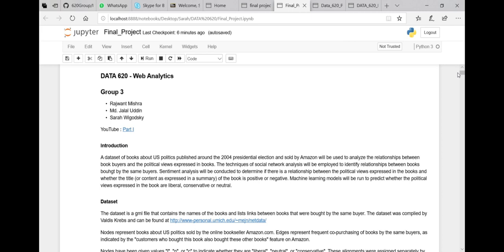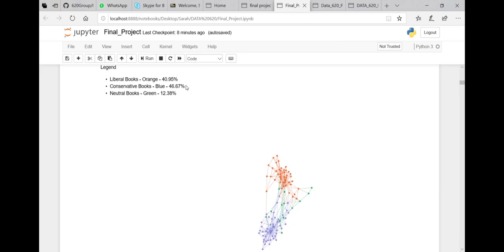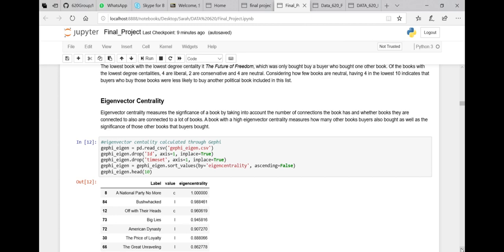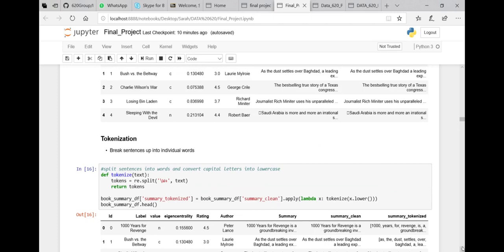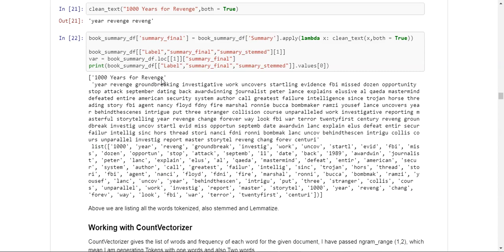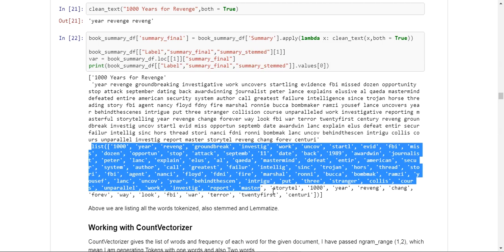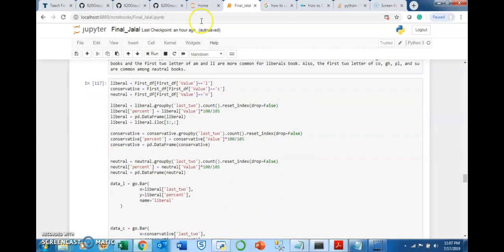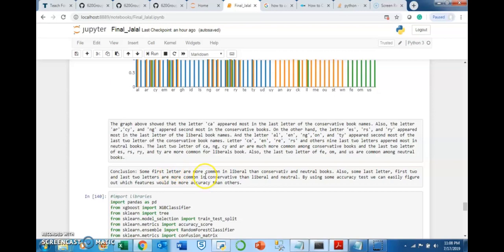Network Analysis , Sentiment Analysis and Prediction Engine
Motivation and Description of the Project

We are interested in learning more about the types of political books users buy to determine if there are trends between the sentiment of the title or the political views shared in the book and the types of books a user tends to purchase. This knowledge would be beneficial to online book sellers who are in a position of recommending books to their users.

We will use a dataset of books about US politics that were published around the 2004 presidential election and sold by Amazon. The dataset is a gml file that contains the names of the books and lists links between books that were bought by the same buyer. The data set designates each book as being liberal, neutral or conservative. We will analyze relationships between books bought by the same buyers to identify relationships based on the political sentiment of the book. In addition, we will conduct sentiment analysis to analyze the title of each book to determine if the title is positive or negative. We will aim to determine if there is a relationship between the political leaning of the book and whether its title is positive or negative. We will also look for trends amongst buyers of books to see if they cluster by sentiment.